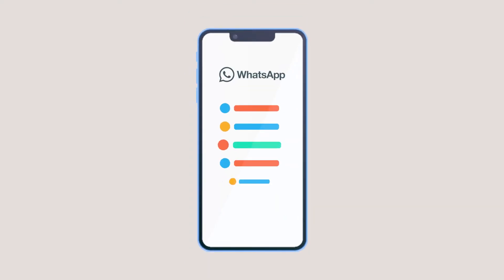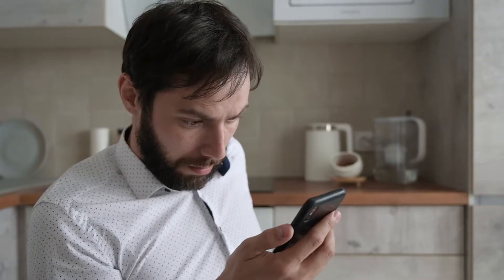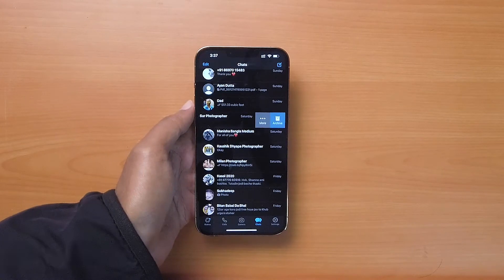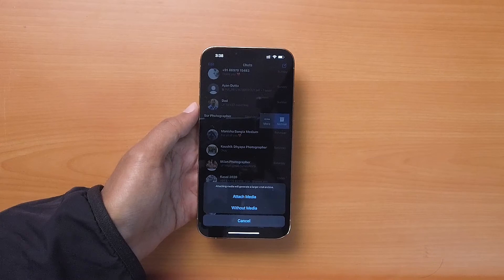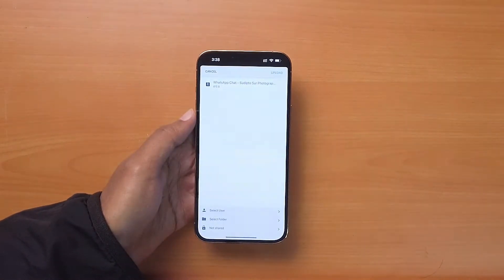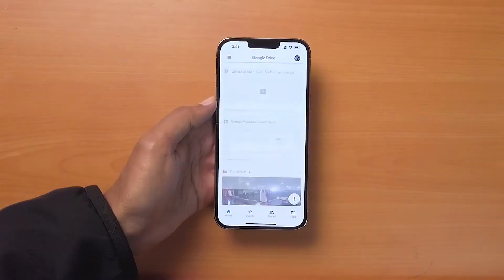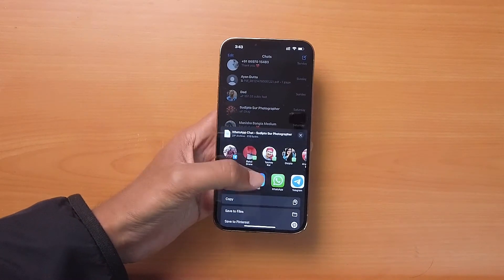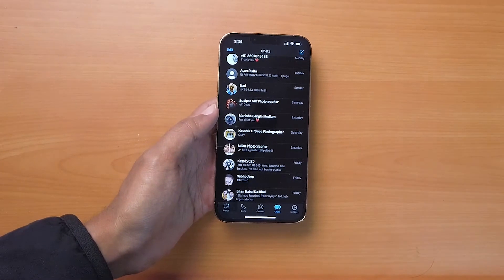3 Ways to Export WhatsApp Chat to PDF [Pros & Cons]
📢Do you want to save precious WhatsApp chats with your beloved one? Cannot export 40000 WhatsApp chats? This video will show you 3 ways to export WhatsApp chats to PDF using email, Google Drive, and a professional WhatsApp transfer tool (Free & Safety download ) with their pros and cons.

🎈A warmer tip for you: the professional WhatsApp transfer can export 40000 chats!

💌Chapters:
0:25 Method 1: Export WhatsApp Chats to PDF With Google Drive
👉[TIME-CONSUMING]
You have to export each chat individually.

01:17 Method 2: Export WhatsApp Chats to PDF With Email
👉[TIME-CONSUMING & SIZE-LIMITED]
You also have to export chat one by one with this method. What's worse, it is unavailable if the export size is larger than your email size.

01:41 Method 3: Export WhatsApp Chats to PDF With UltFone WhatsApp Transfer
👉[TIME-SAVING & 3-CLICKS]
Export WhatsApp chat to Windows and Mac with only 3 clicks.